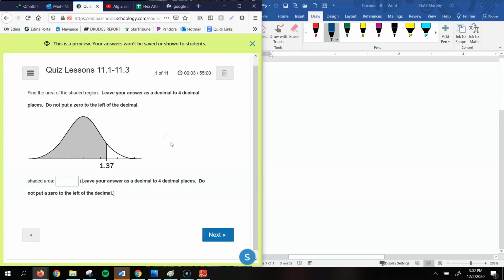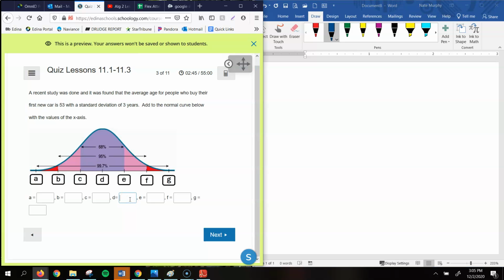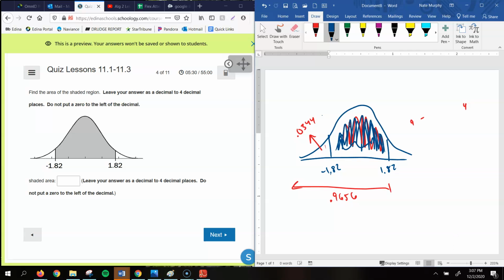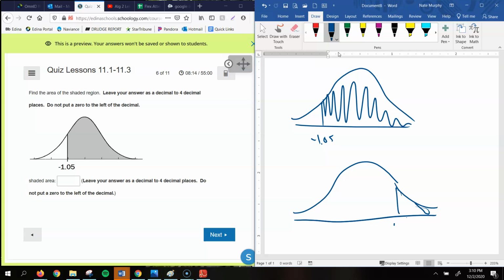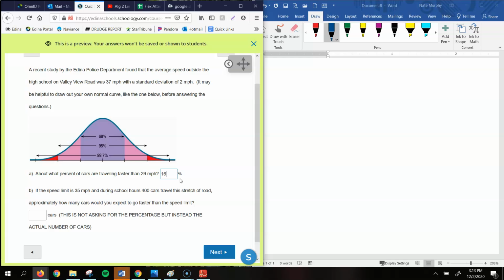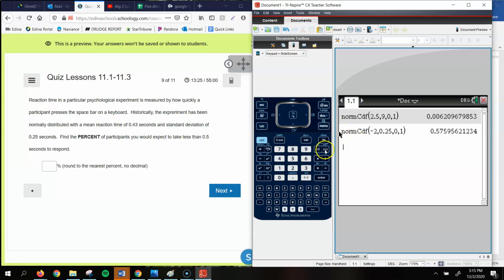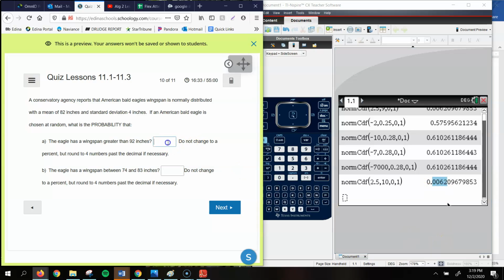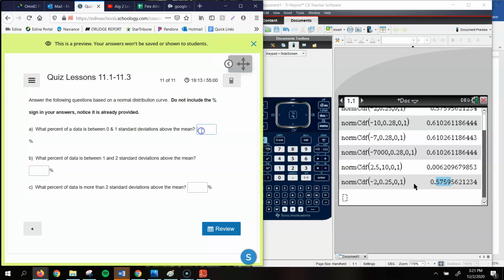FST Lessons 11.1-11.3 Quiz Solutions